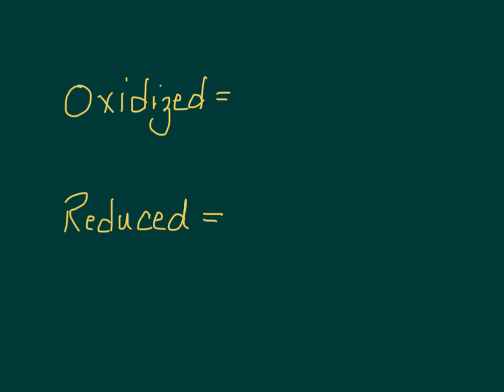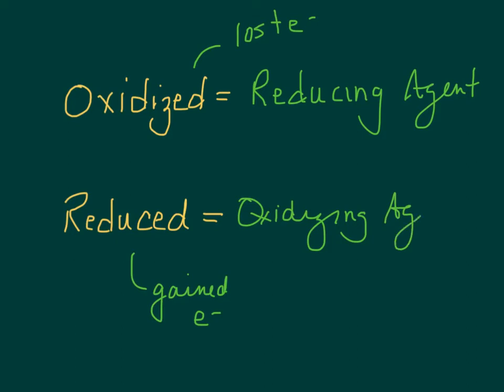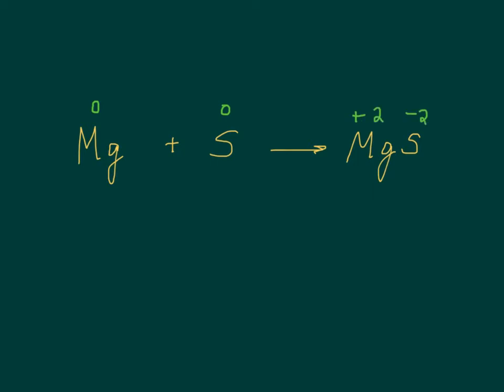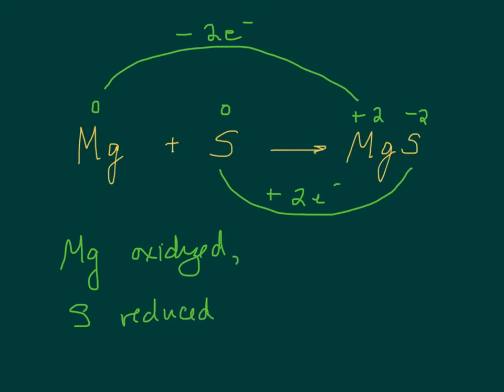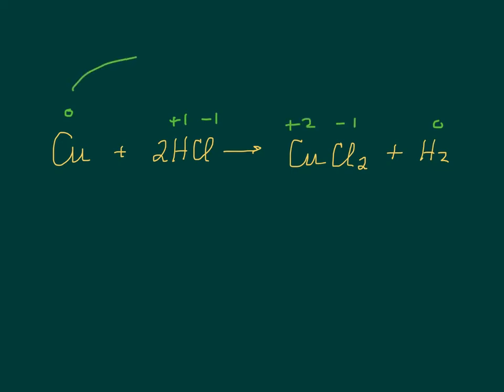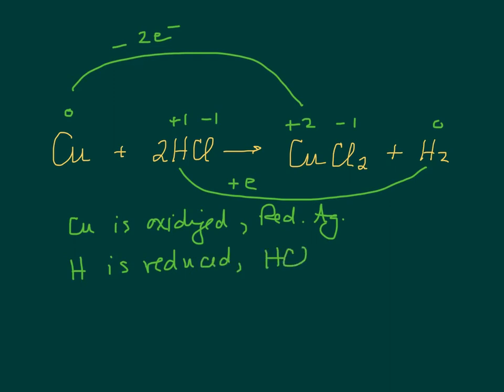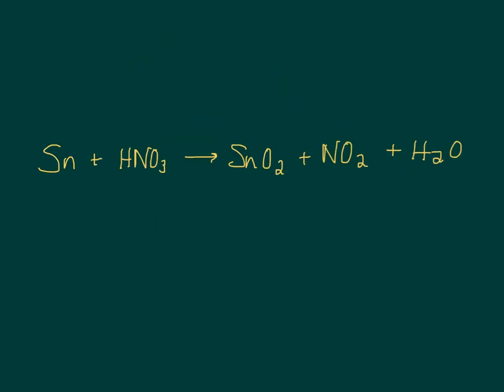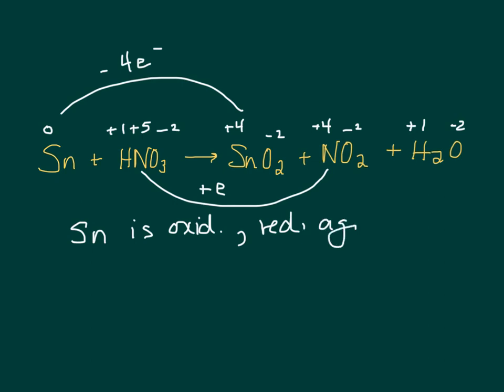Oxidizing and Reducing Agents